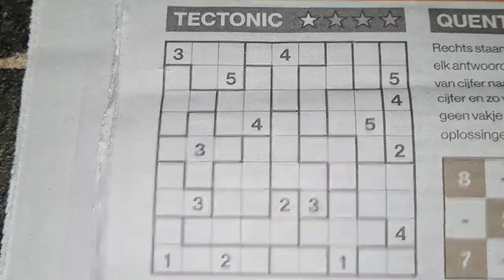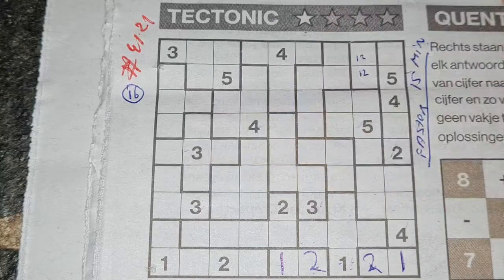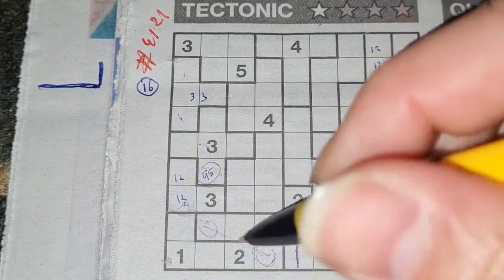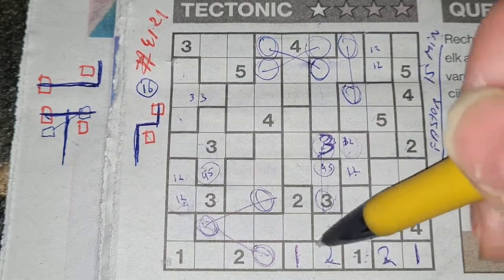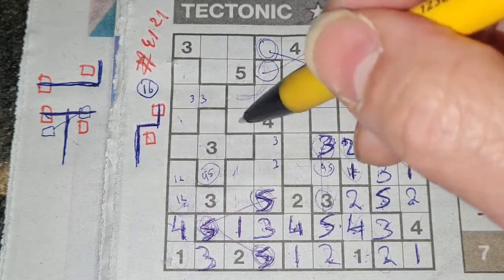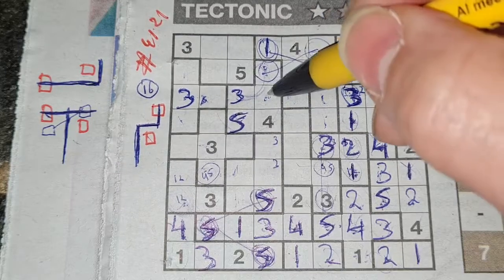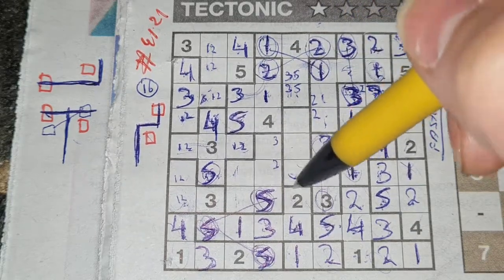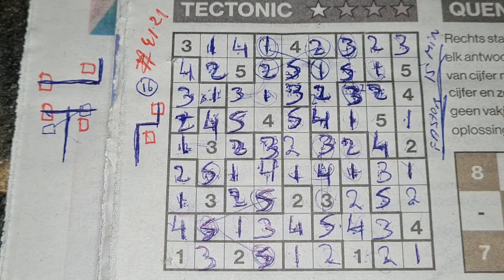(#4122) Saturday. Tectonic02 Sudoku puzzle. Bonus Extra edition. 02-12-2022 Extra part 3 of 3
(Wrong numbering,  #4121 = #4122)